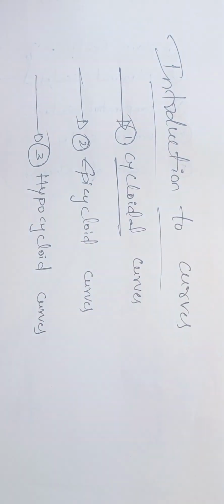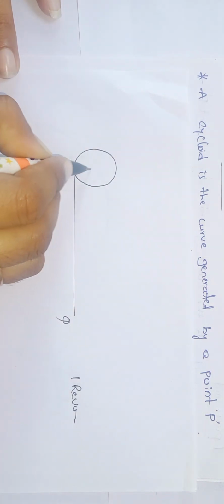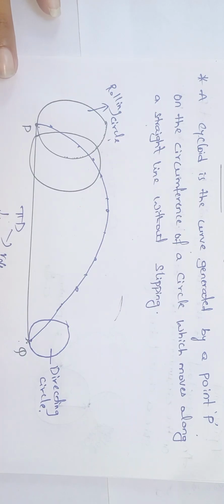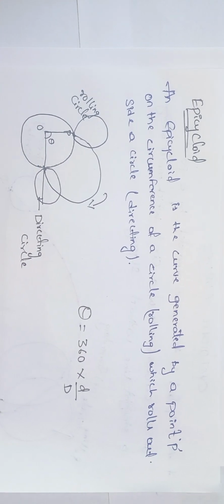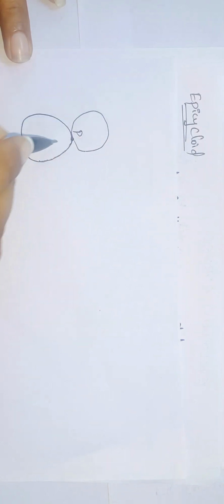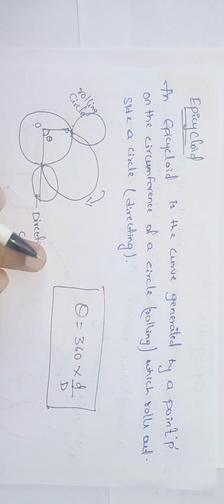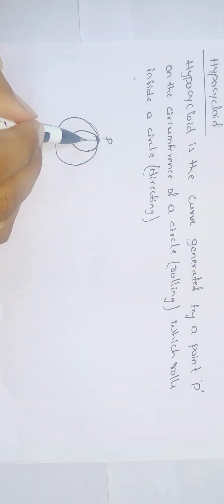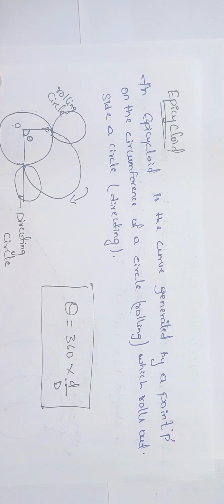Introduction to curves / cycloid, epicycloid and hypocycloid/ unit-1 EG